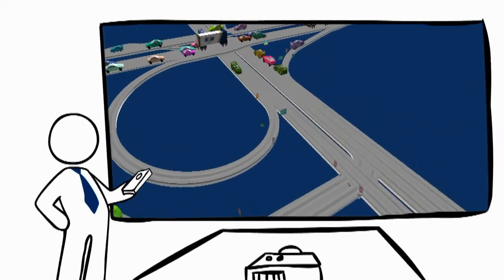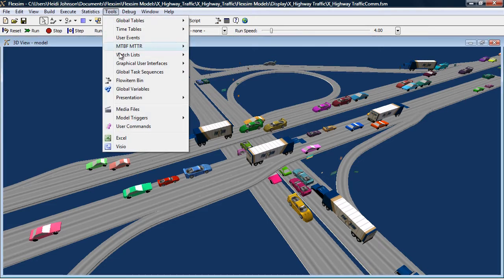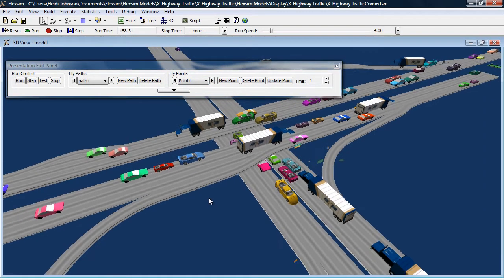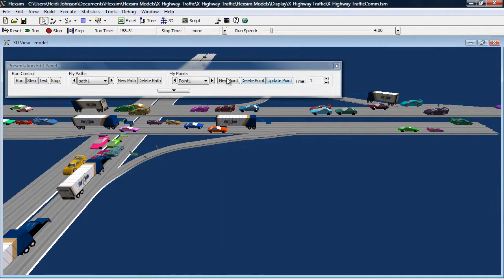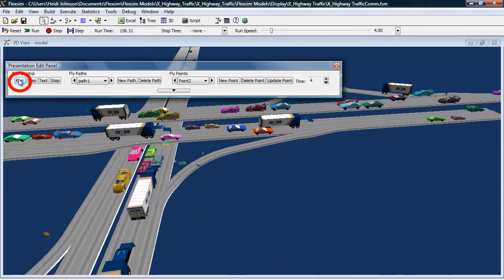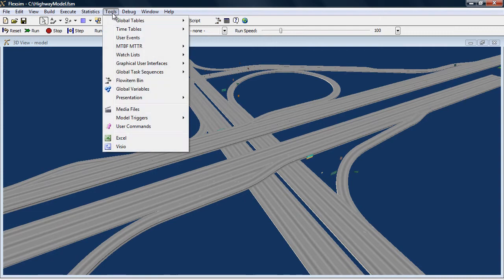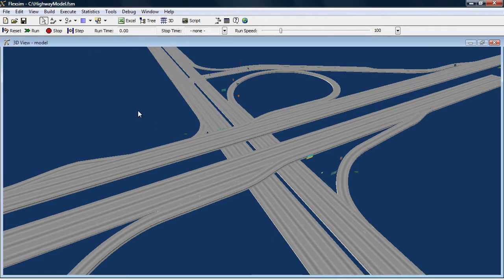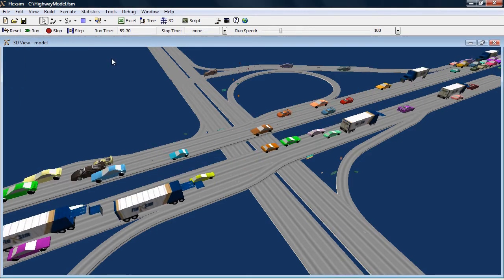Presentation Builder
This FlexSim tutorial video shows you how to create amazing custom presentations using FlexSim's built-in Presentation Builder.